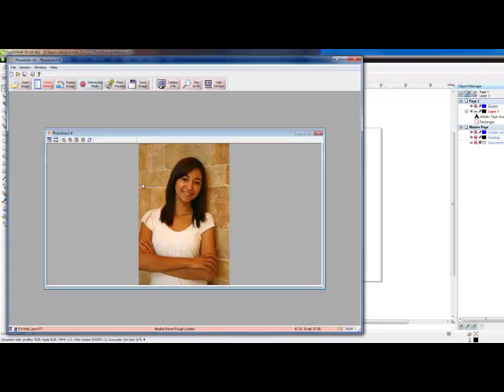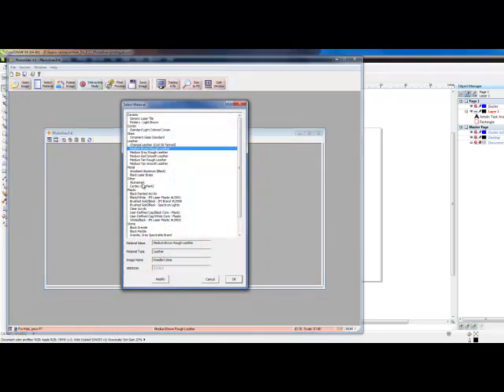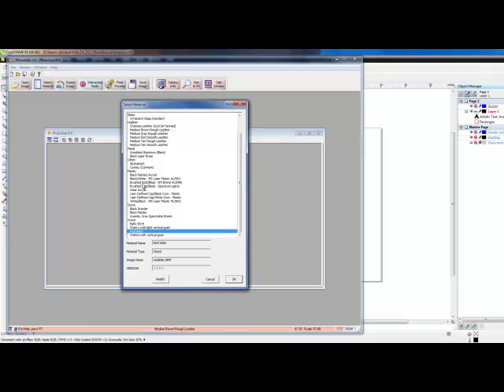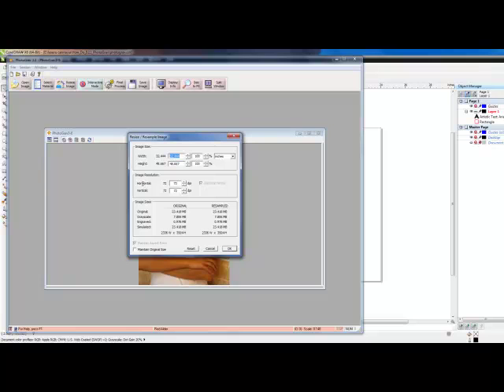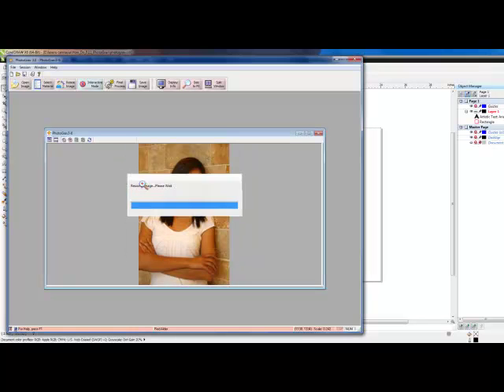How do I use PhotoGrav for photo engraving on a laser?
- The "How Do I" Series by Kathryn. learn how to use PhotoGrav to get the most out of photo engraving. Laser engraving photos is much easier when using PhotoGrav.